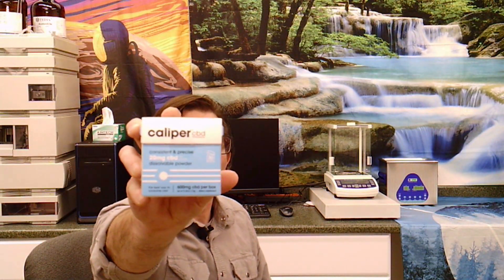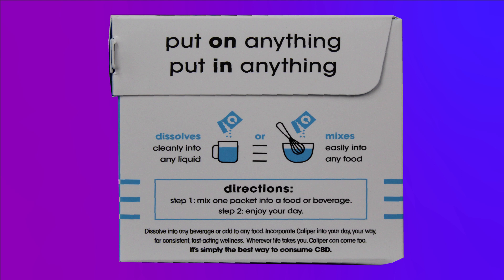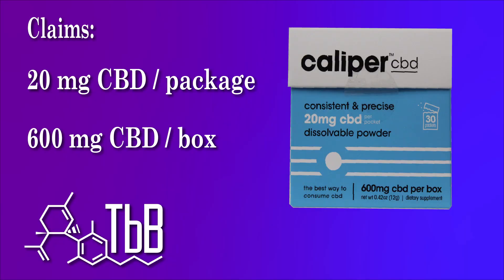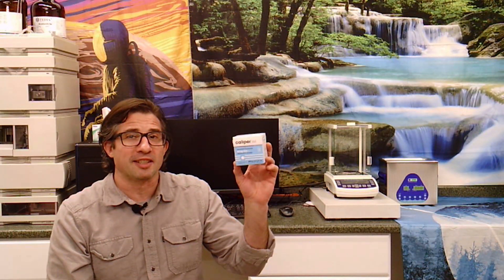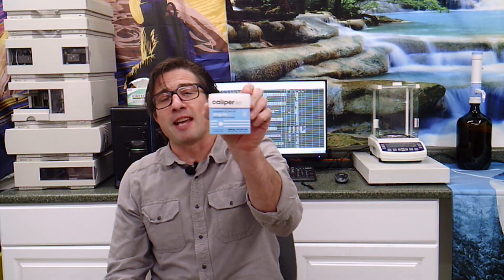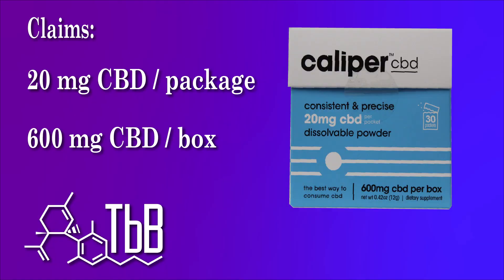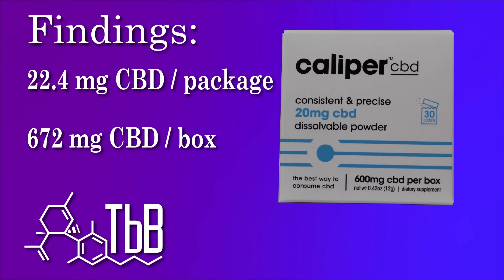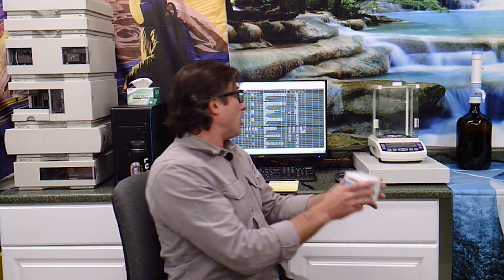Dissolvable CBD food additive by caliper reviewed by Testing by Brian (TbB).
Testing by Brian is here to evaluate the products available to customers in the cannabis industry. With a focus on the Hemp side of the industry we will acquire products and test them using industry standard techniques. We will be using a HPLC (High-Performance Liquid Chromatography) instrument to review the cannabinoid content of these products. We will compare the claim on the package to our results and talk about what we find.

 I am not saying my test results are perfect or that every product will test perfectly. There are many variables in the mechanics of testing and the ability to reproducible what another lab has gotten exactly is just well impossible. But we should be in the same ball park as one another. Nothing is nothing and something is something so let's all dig in and see what we learn together.

This venture was started because I care about the quality of products my mother is taking, and the encouragement of a few friends. We all know these products can be costly therefore I want to ensure that I know my mother is getting the cannabinoid profile she is looking for. As I do this, I will share my finding with everyone who is interested.

We will learn about how words are used and what they may imply. From one company to another Hemp Oil, Hemp Extract, and Hemp Oil Extract do not mean the same thing. The only time I feel confident about a form of one these phrases is when it says Hemp Seed Oil. That we all can agree comes from the Hemp Seed as is stated in the wording.

CBD (Cannabidiol), THC (Tetrahydrocannabinol), and Hemp products have become increasingly popular with every demographic of people. For good reason the cannabis sativa plant is very useful from its fibers to sticky icky cannabinoid containing flowers we can benefit from this plant in many ways and for many reasons.

Please visit me at Testingbybrian.com to learn more about the products we have tested and how you can support our cause.

Thank you everyone for your interest in understanding the cannabis industry better. We look at products so people know what questions to ask when looking for the products they want.

TbB